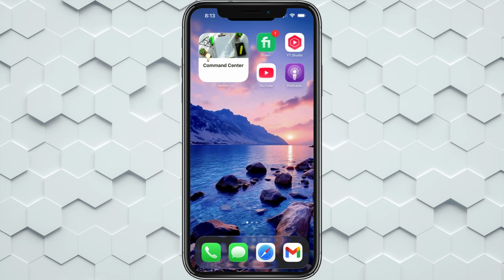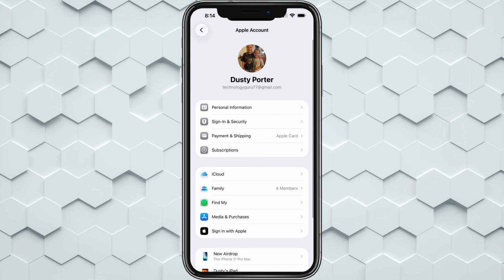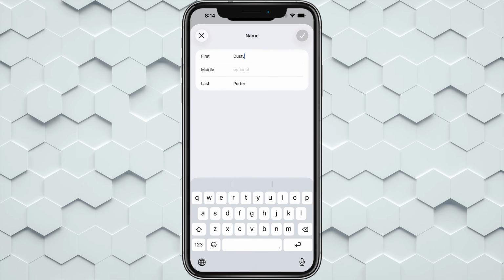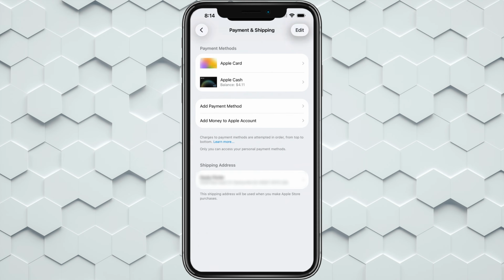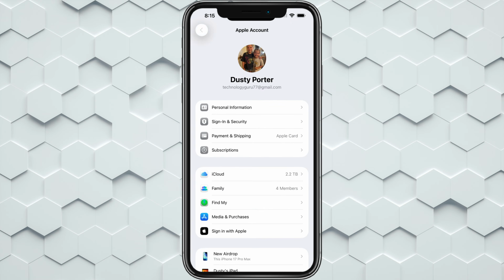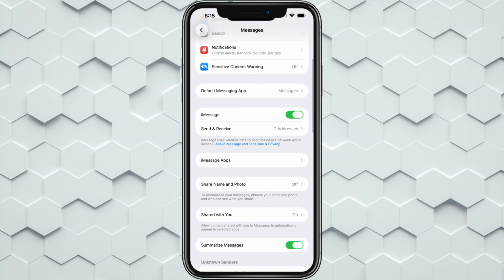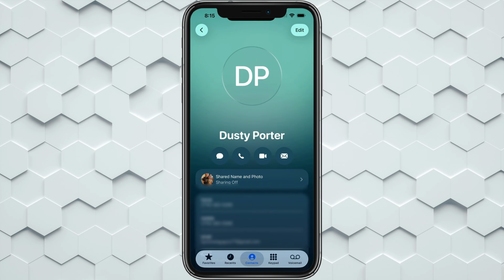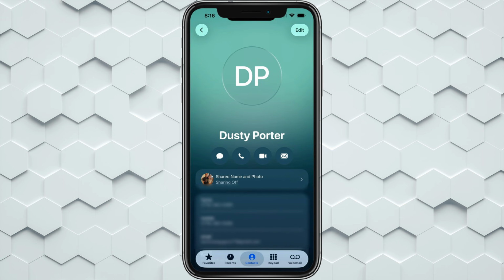How To Change Apple ID Account Name - Full Guide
Learn how to quickly and easily change your Apple ID account name with this comprehensive step-by-step tutorial! Whether you want to update your personal information, fix a typo, or simply use a different name, this guide walks you through the entire process.

My YouTube Film Gear:
🎤 Audio Interface

🎤  My Weekly Creator Podcast:

00:00 Introduction to Changing Your Apple ID Name
00:08 Accessing Personal Information in Settings
00:31 Editing Your Name in Personal Information
00:50 Updating Your Name in Payment and Shipping
01:21 Changing Your Name in Messages App
01:49 Editing Your Contact Card
02:23 Conclusion and Additional Resources